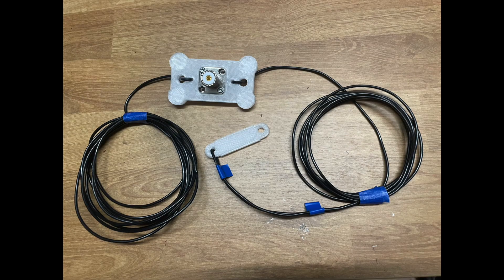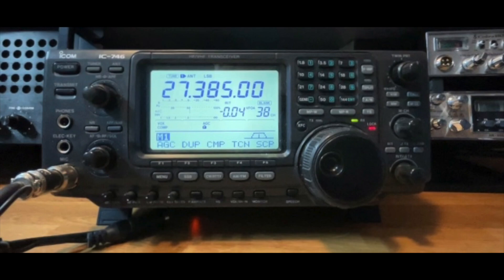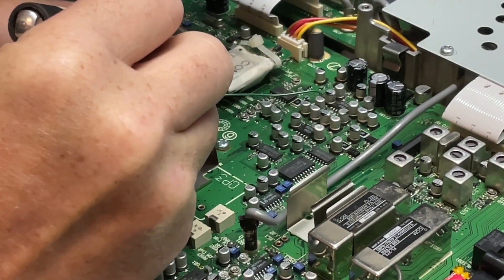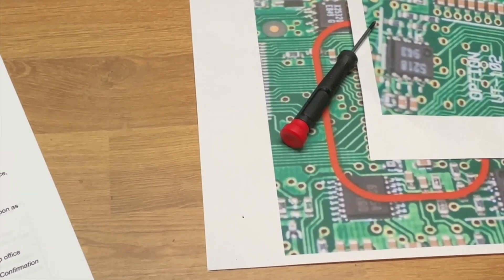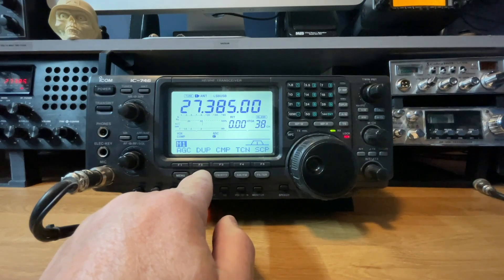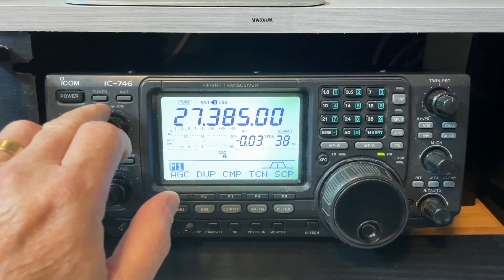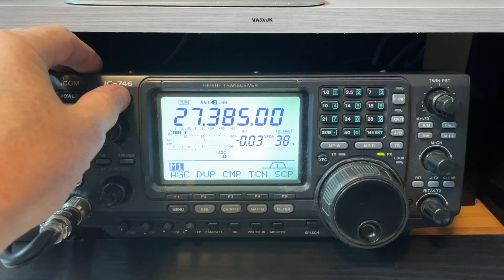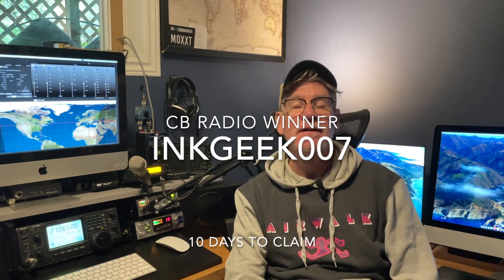Antenna reviews, giveaway CB radio, ICOM IC 746 on 11 meters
3 Antenna review, winner of the giveaway CB radio, and converting my !COM IC 746 for 11 meters